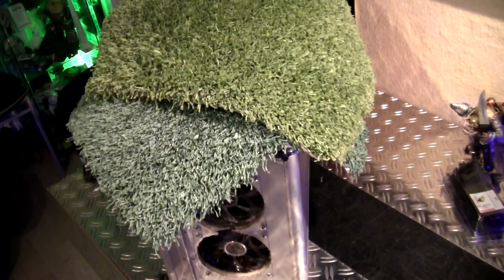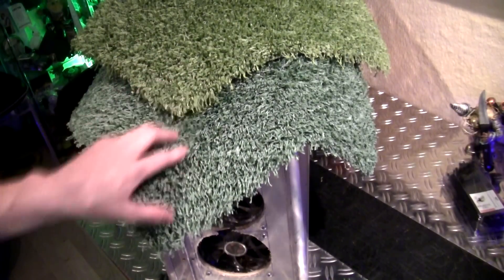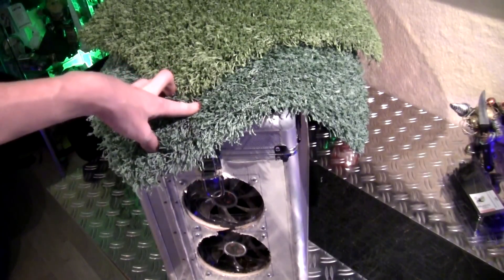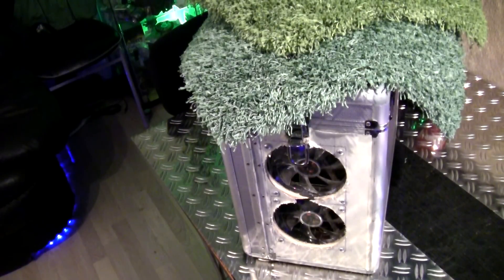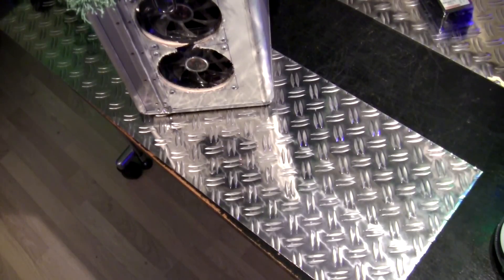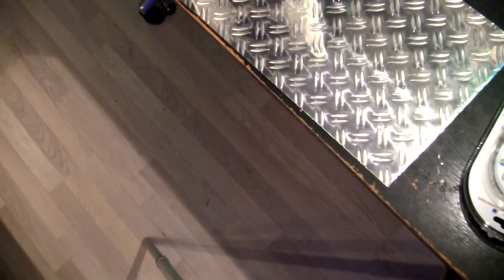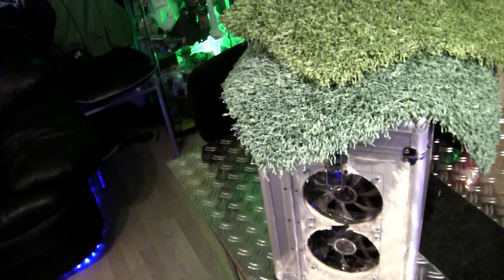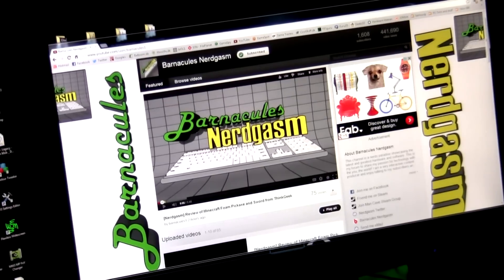Project Stream Machine. PC Case Mod Part 4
Song: Kael Alden - Where You Belong